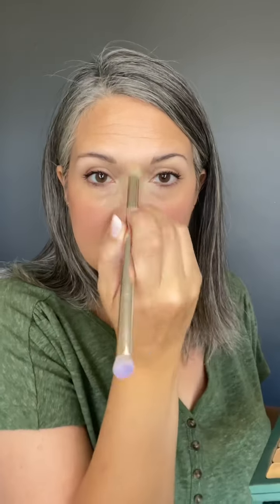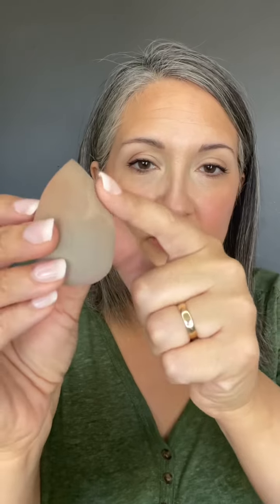MAKEOVER MONDAY: let’s get ready together as we start our week!￼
Shop Seint:
Bethtessier.Seintofficial.Com